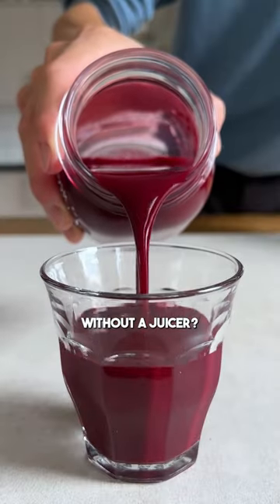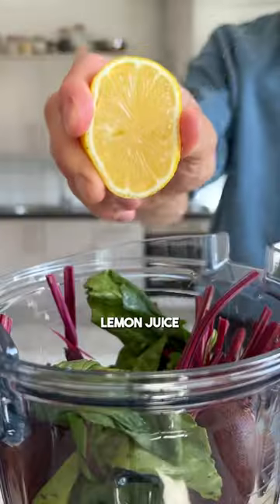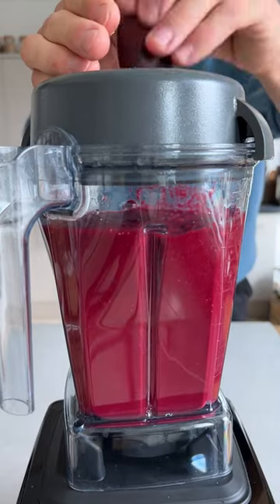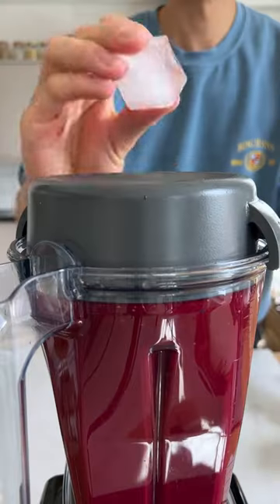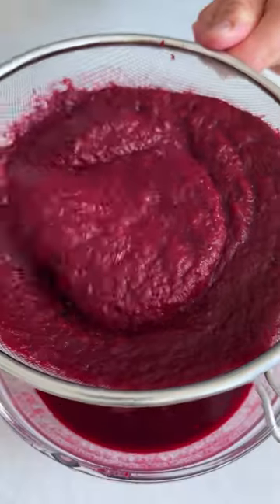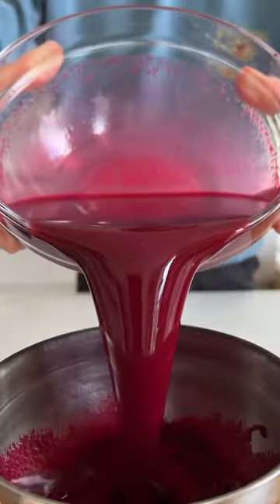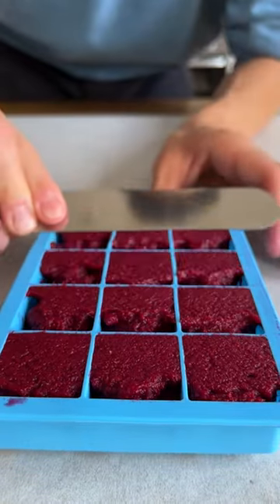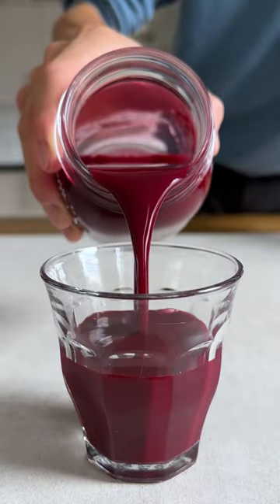How to make juice without a juicer - w @Tastemade